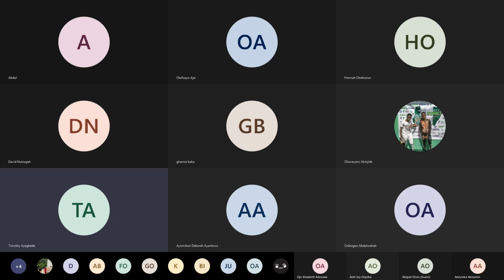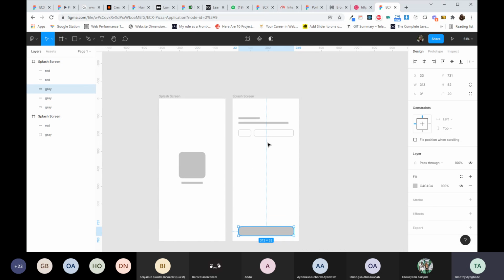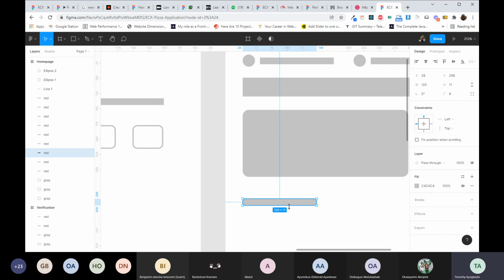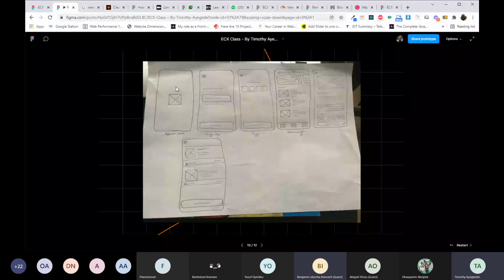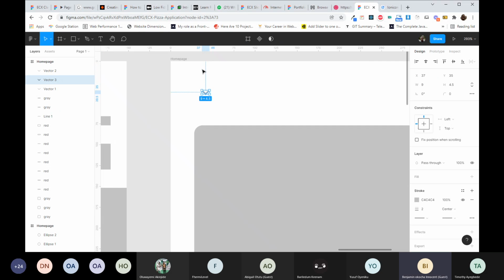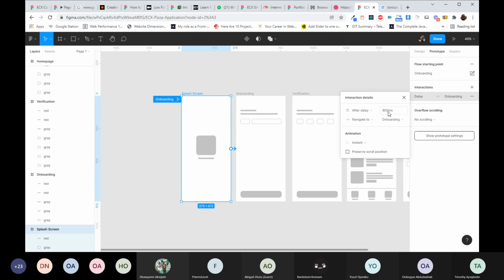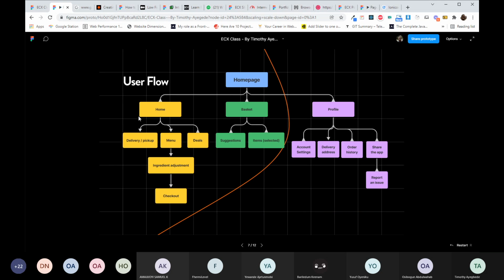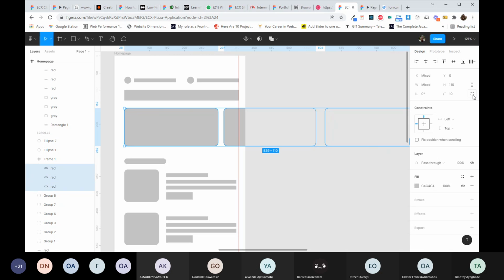UI/UX (WEEK 4) - ECX 3.0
This is a recorded video of the UI/UX class that was held on the 28th of January, 2022, during ECX 3.0 Technical Skills Training.